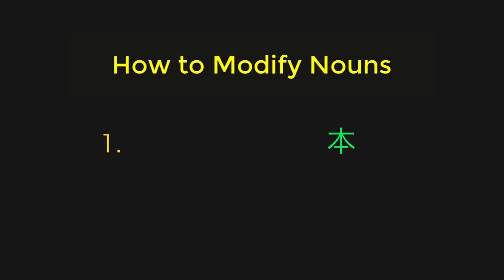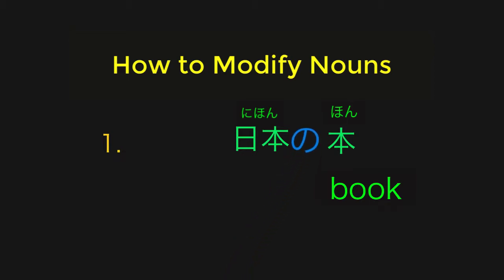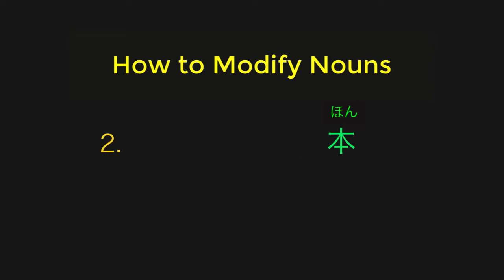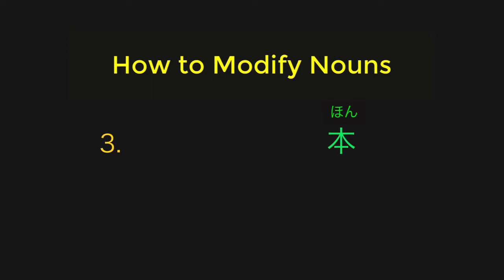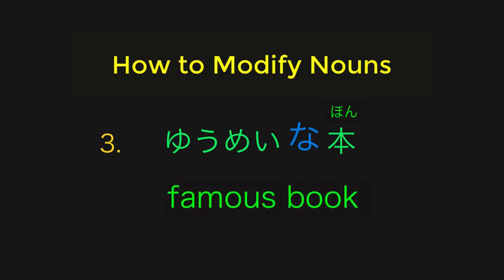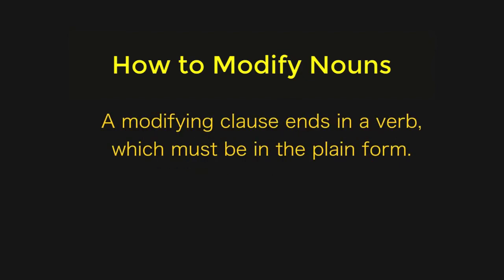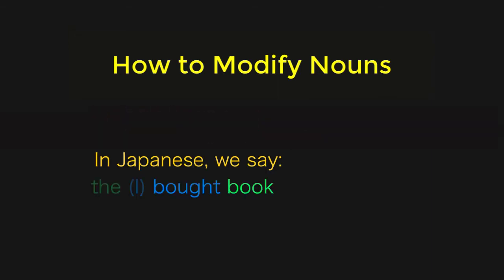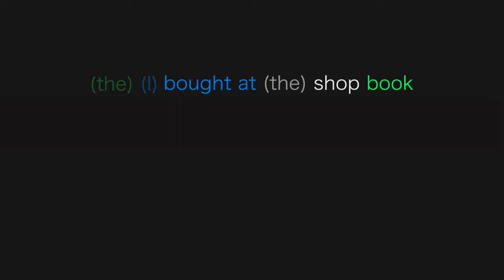Japanese Grammar: How to Modify Nouns